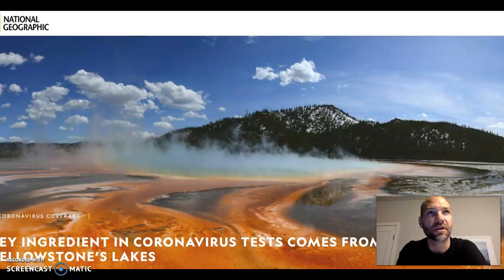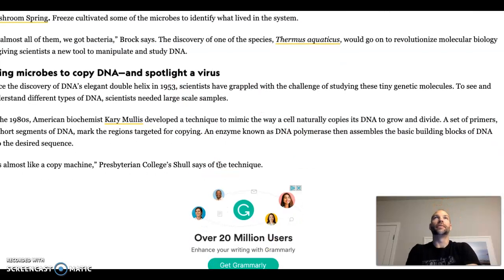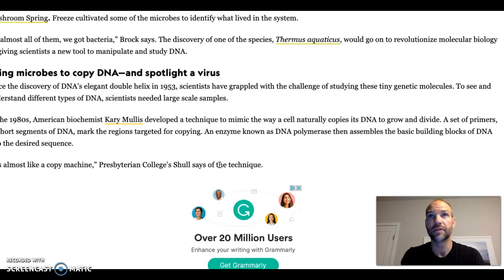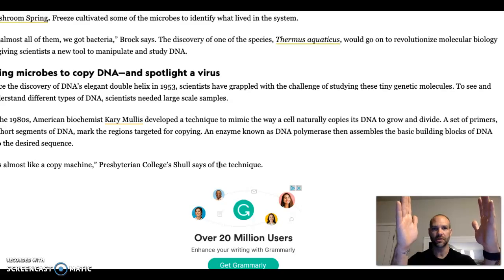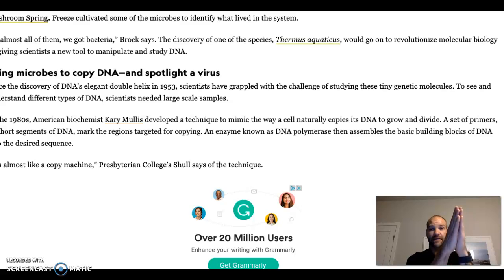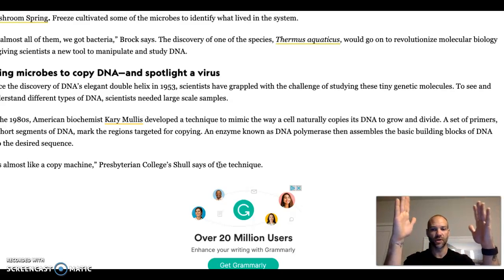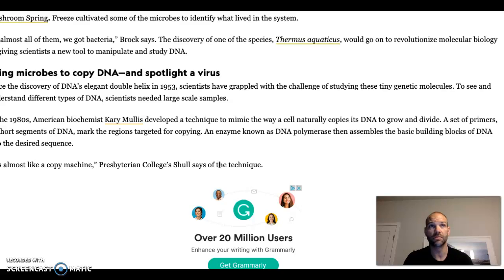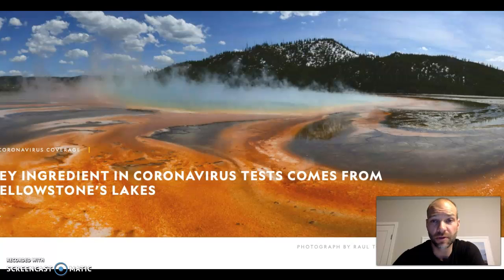Review of PCR from 4/1/2020